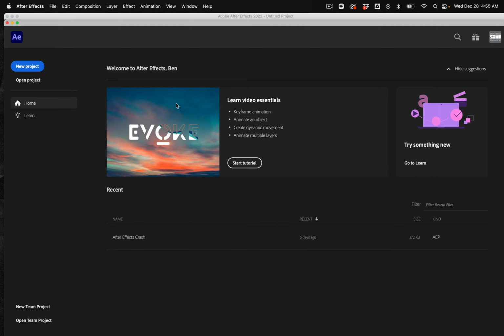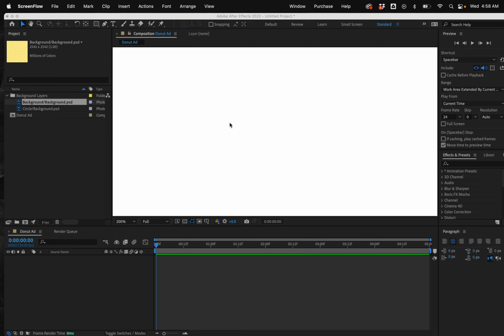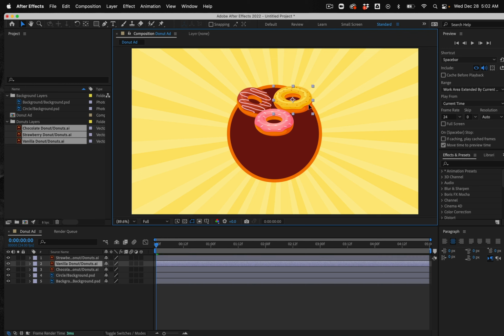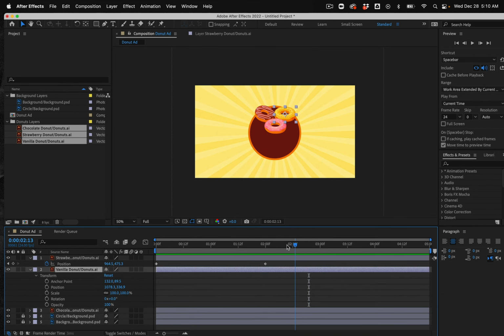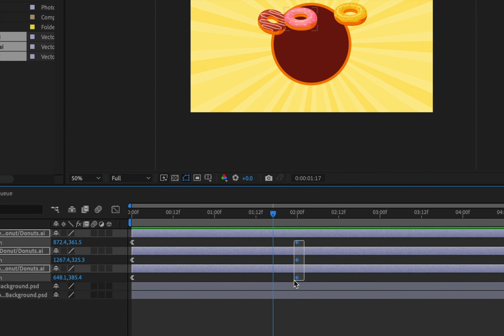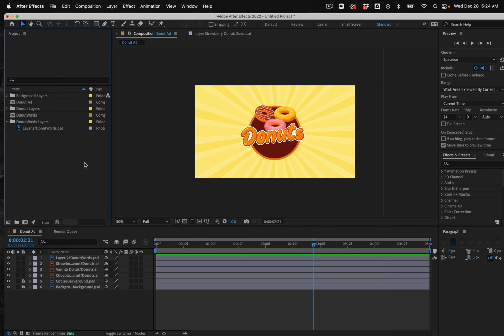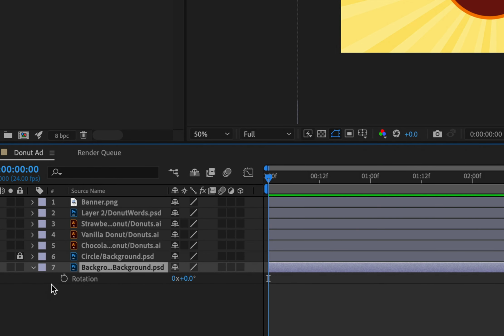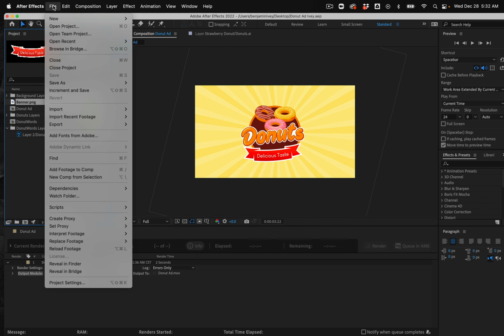ART 209: Exercise - Introduction to Basic Composition